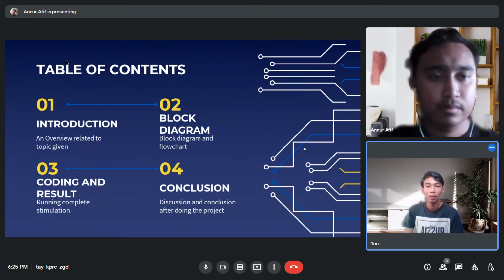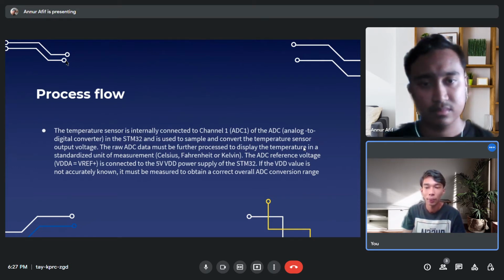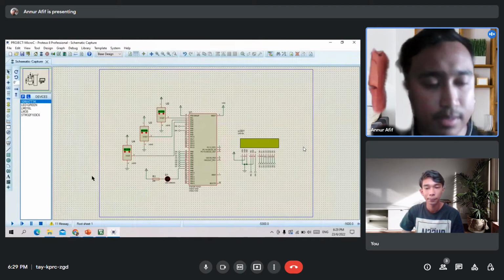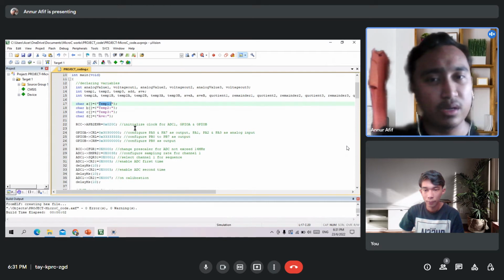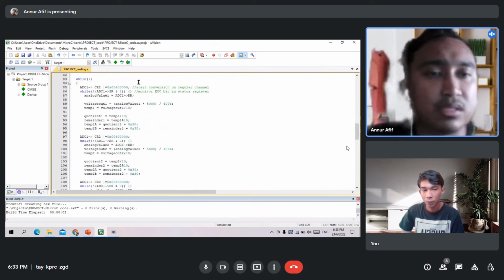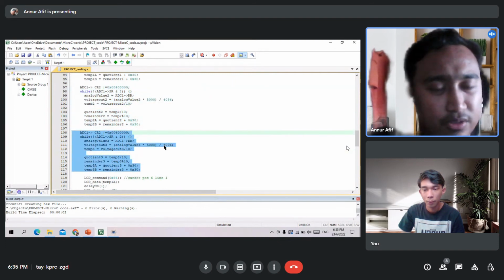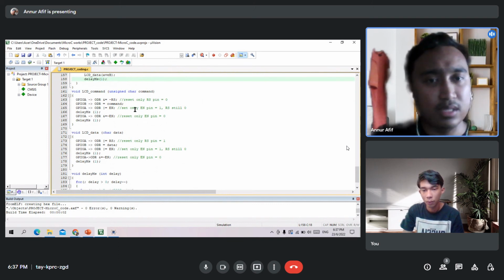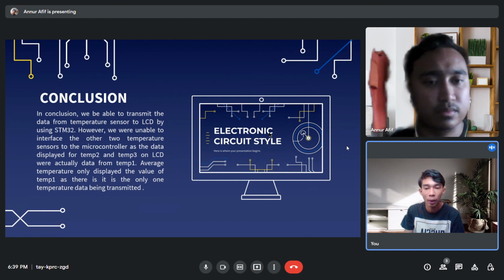temperature average detection system